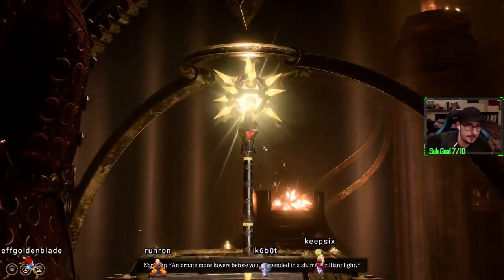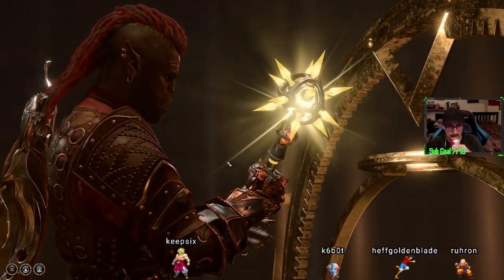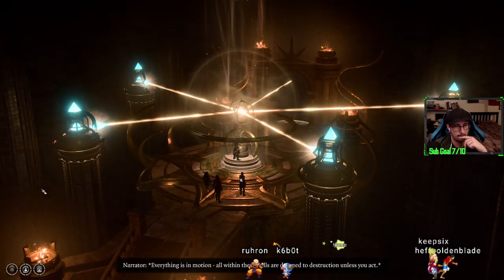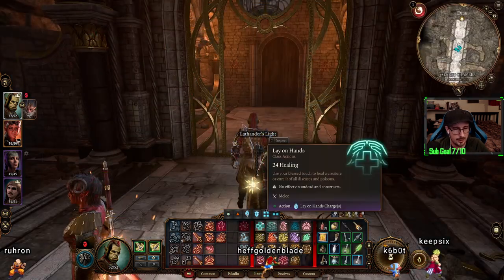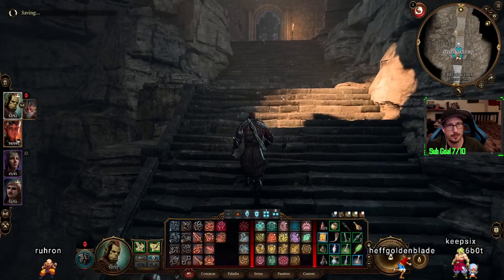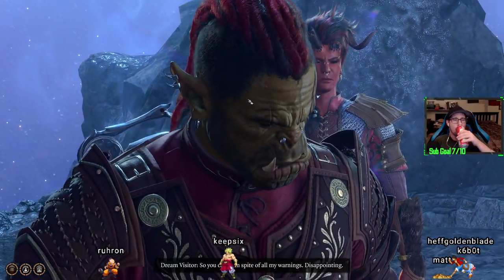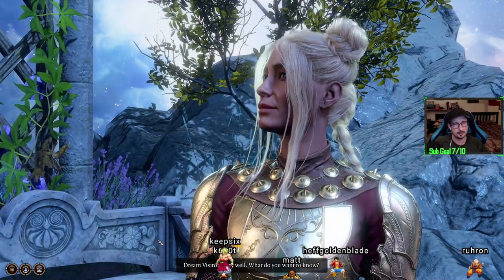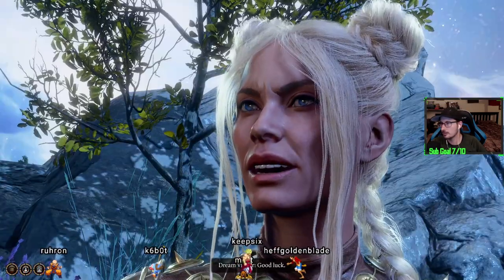Unlocking the Kamehameha in BG3